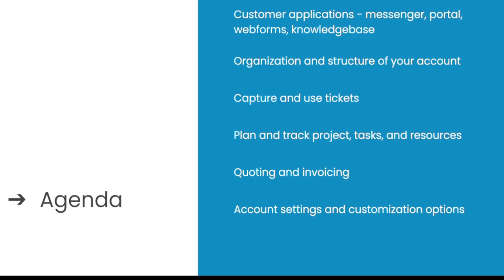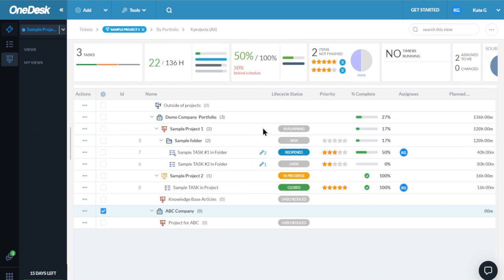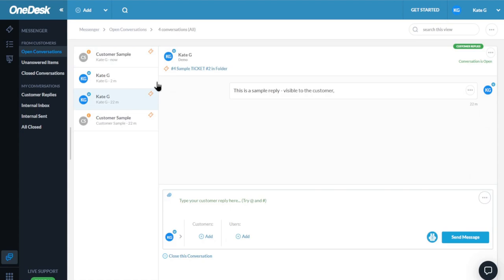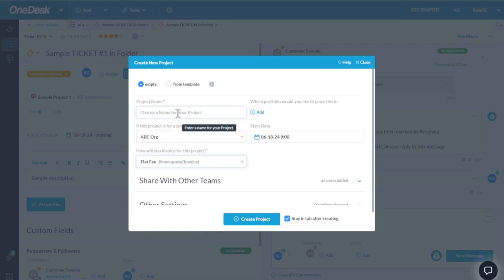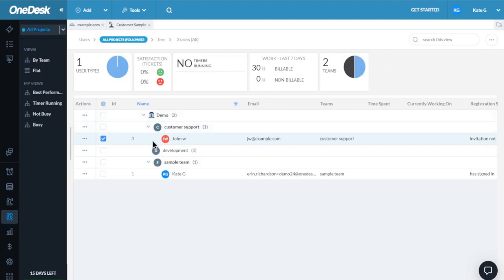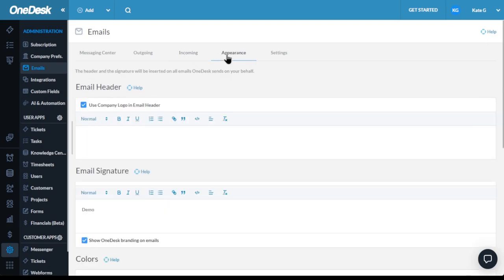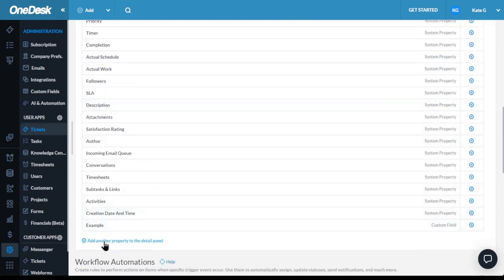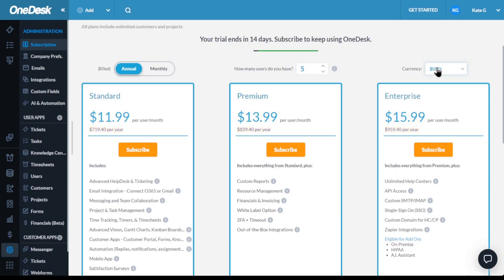OneDesk - Full Overview Demo 2024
OneDesk combines Help Desk, Project Management, and Professional Services Automation software into a single application.
Get an overview of all the features and capabilities of the platform in this full demo.

00:00 Intro
01:55 Customer Apps
04:17 Navigation, Organization & Views
08:34 Ticketing & Help Desk
13:32 Tasks, Projects